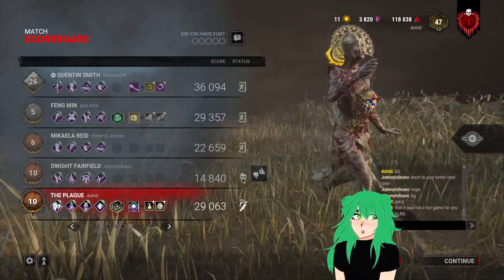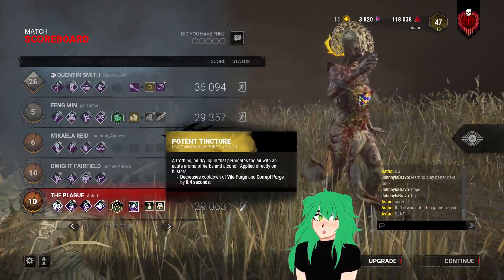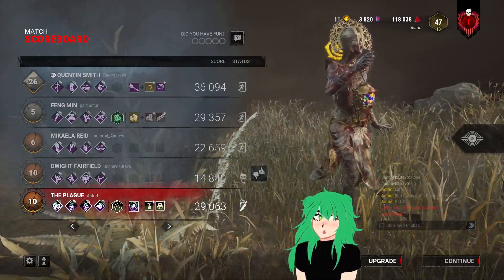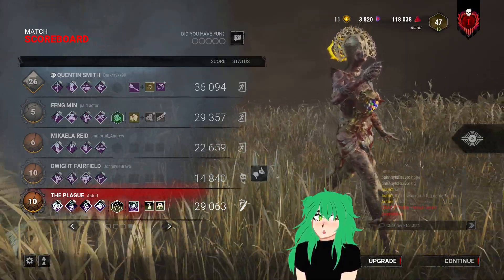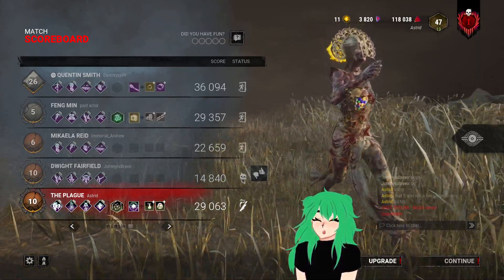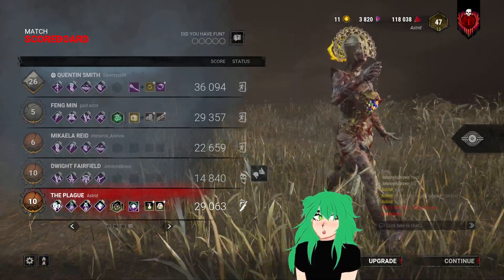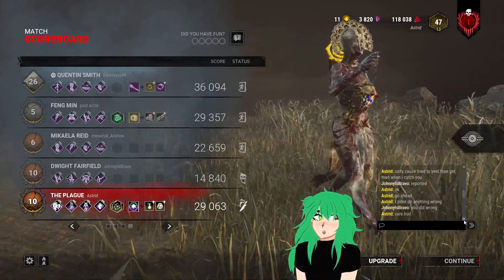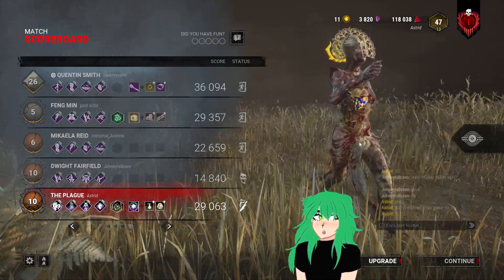Being a troll as Plague? - Dead by Daylight salt #2 😆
Apparently, I was trolling as Plague, and I harassed this player by playing the game and having fun even if I lost. What do you think? UPDATE: HE ALSO BLOCKED ME 🤣😂